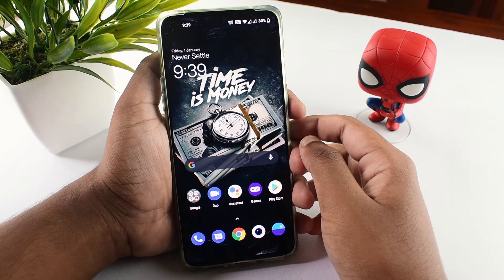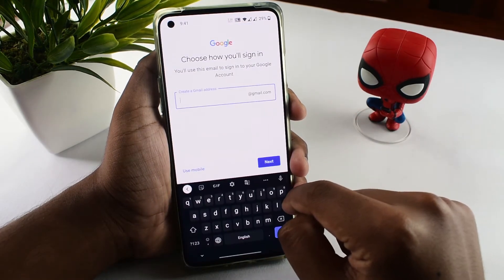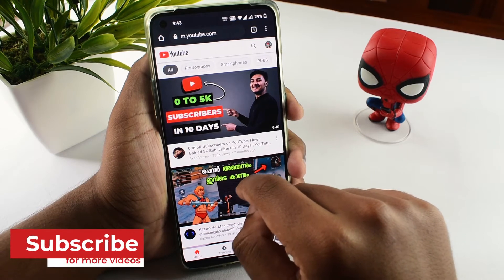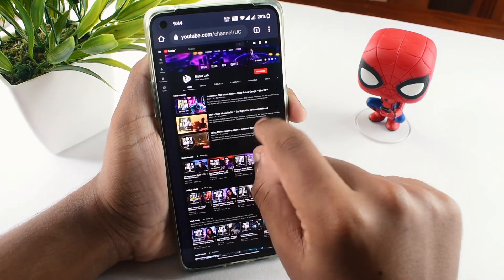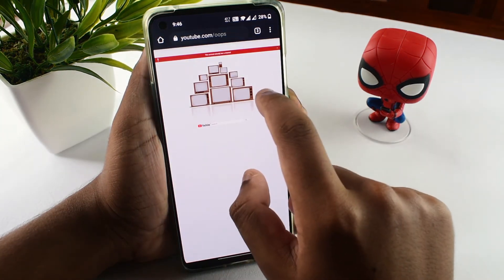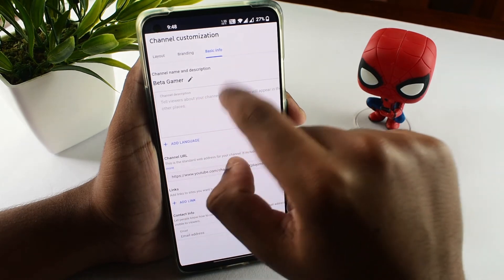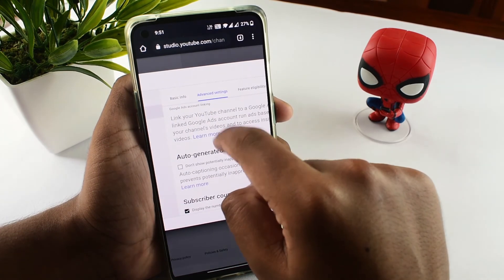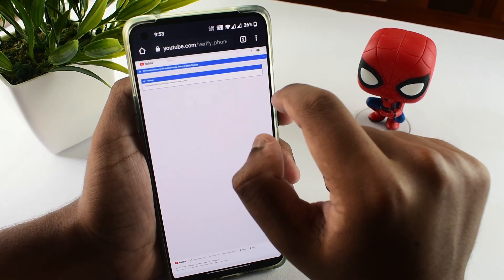How to Create a Youtube Channel in 2021 and Earn Money using your Smartphone | Beginners Guide 2021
Guys do you know how to create a youtube channel in 2021 or How to Make YouTube Channel in Mobile or How to start YouTube Channel in malayalam?

In this video you can learn how to create youtube channel in malayalam , A step by step beginners guide 2021 from creating a google account to setting up a youtube brand account/channel only using your smartphone.

Queries Solved solved in video
- How to create a new google account for youtube channel
- Importances of giving strong password for google account
- How to create a brand account/ channel
- importances of brand account in youtube
- Editing youtube channel about section
- Adding Social media links in about section
- Basis setting in youtube studio
- Getting desktop site in smartphone
- how to start a youtube channel in 2021
- how to create a youtube channel in malayalam
- how to start a gaming channel in malayalam

So I hope All your Queries Solved Through This Video but still if you have any query regarding starting a youtube channel in 2021 please comment in the comment box or contact on social medias

Other Useful Videos For You Guys!

 Related Content ---

Keep Supporting me So I can Continue to provide you with free content each day!!